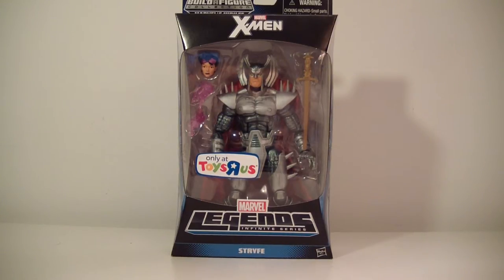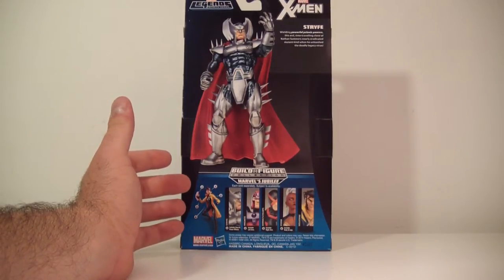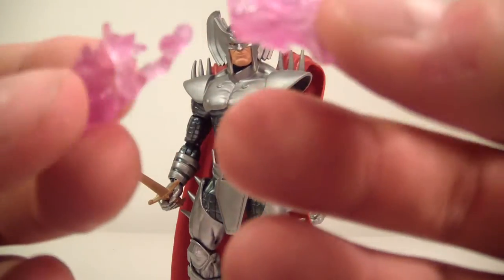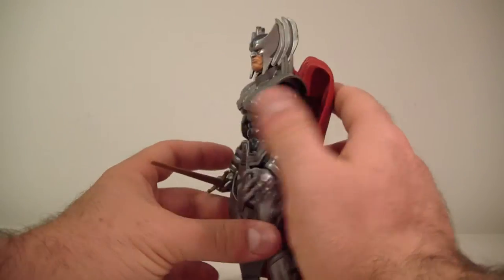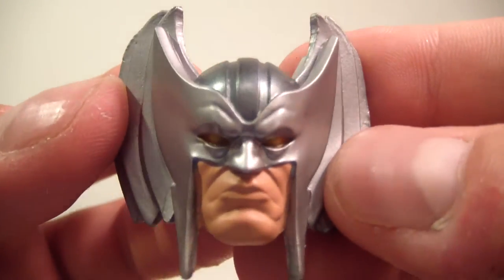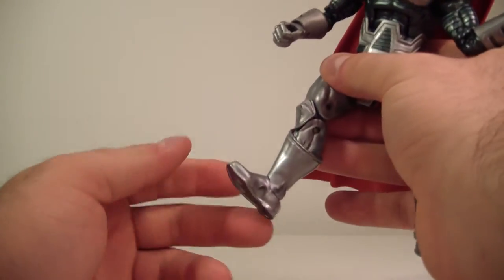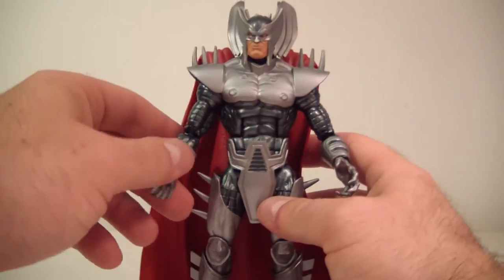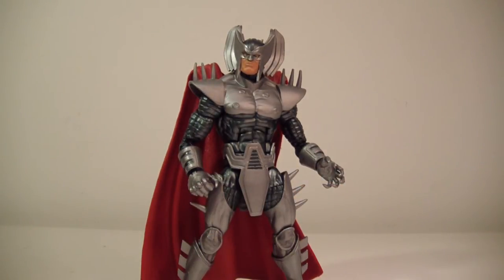Marvel Legends X-Men Infinite Series- STRYFE Review